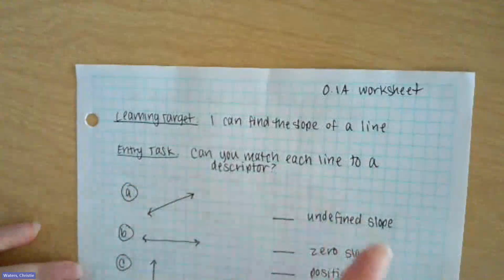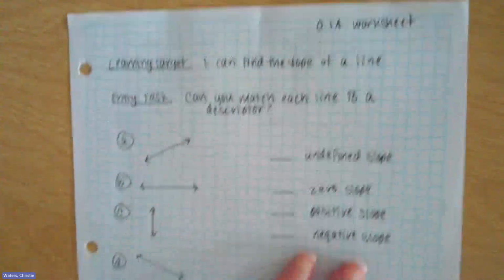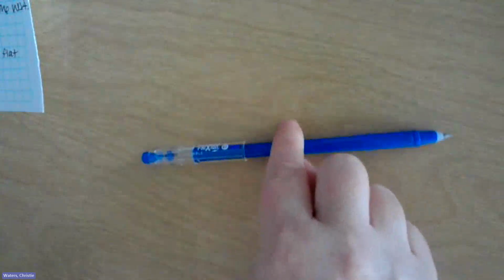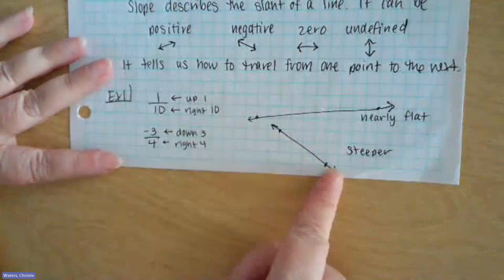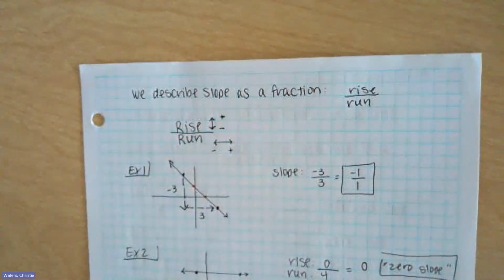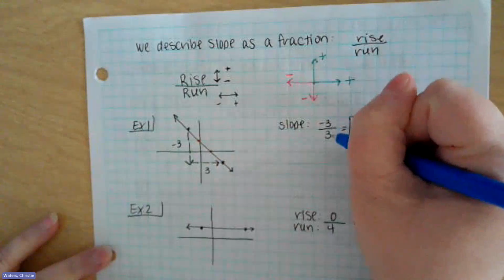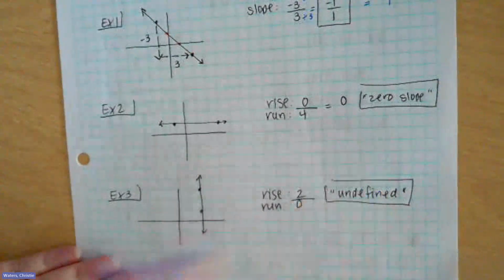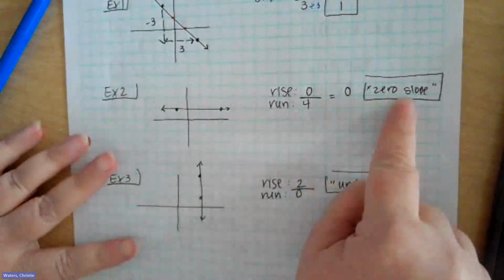A3 1 1A Lesson Video